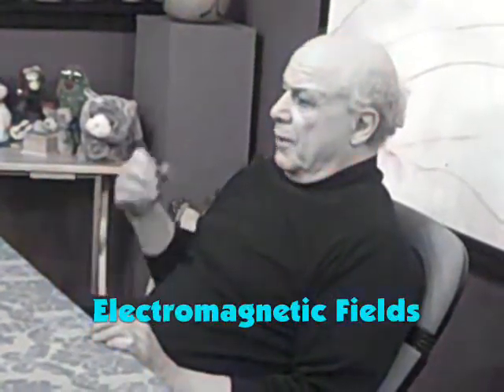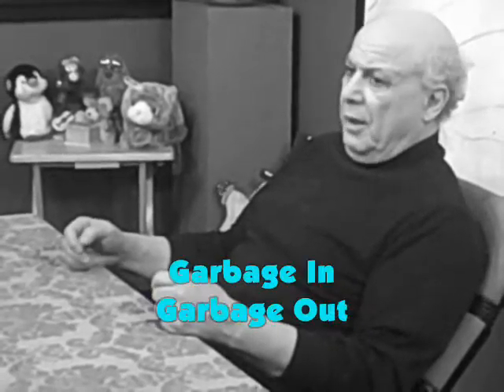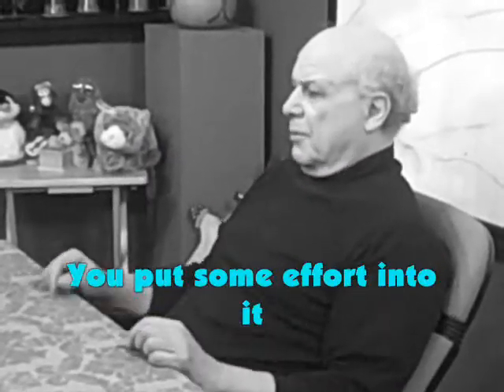Putting effort into it Garbage In Garbage Out The Dredge and the Beacon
Guidance and story from E.J. Gold